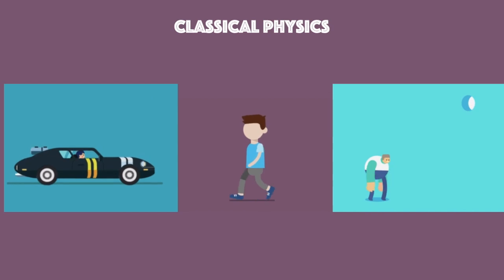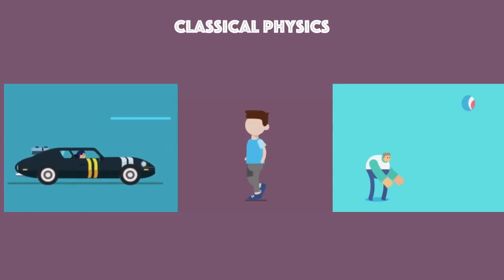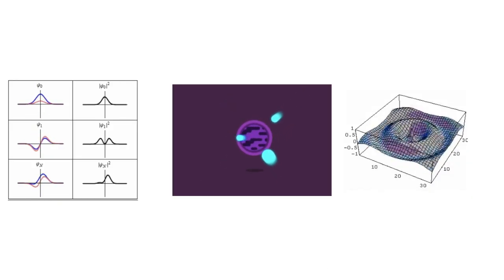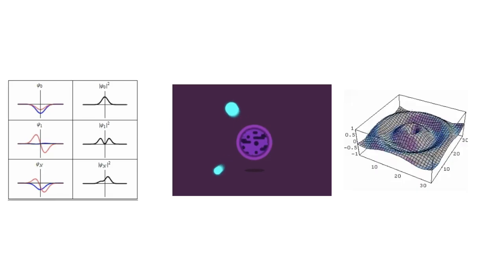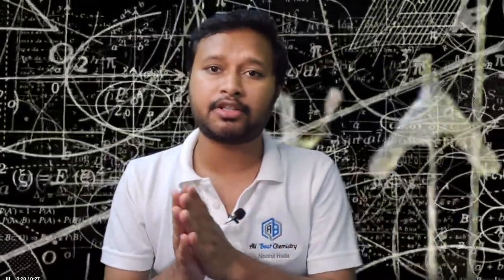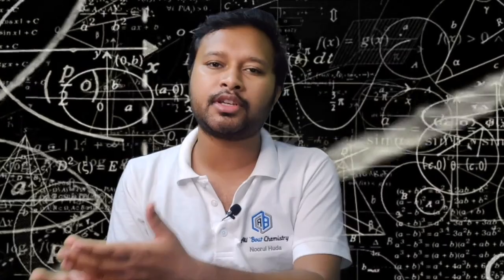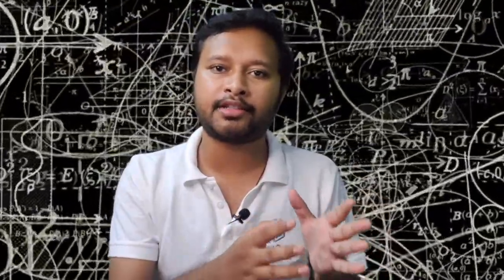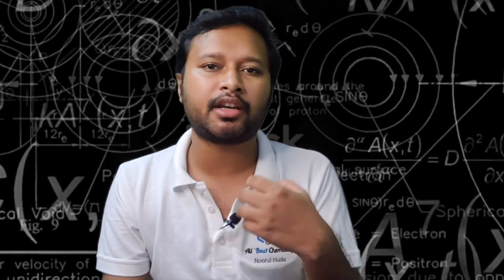Correct Approach towards Quantum Chemistry | A Beginner's Guide | How to Study Quantum Chemistry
This is a beginner's guide on how to start studying Quantum Chemistry, what should be correct approach on it and what are the problems that a student face in the topic.